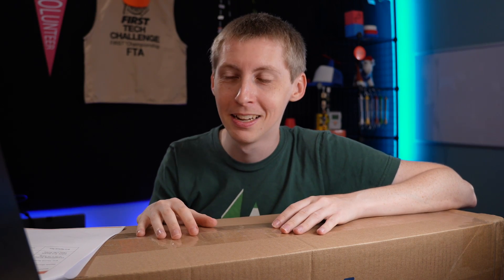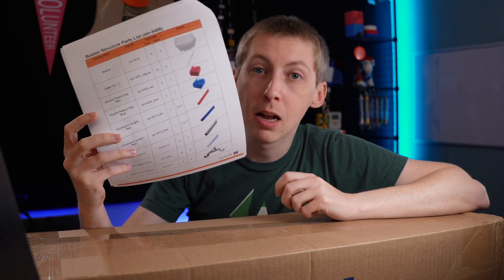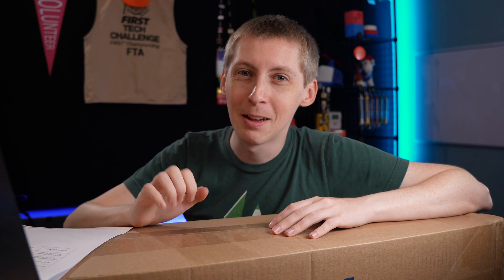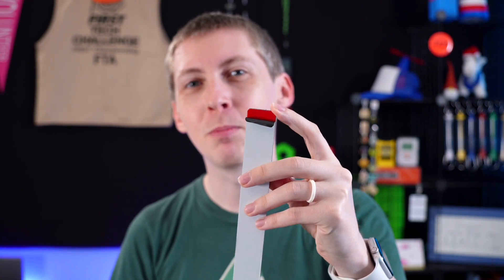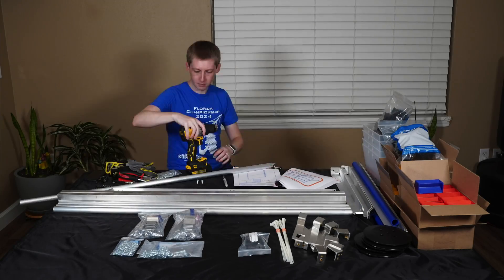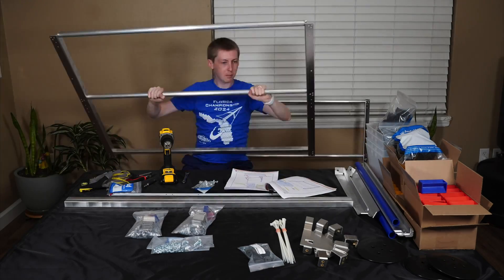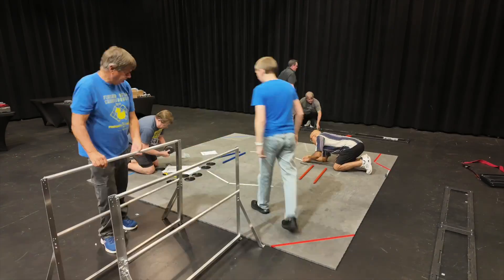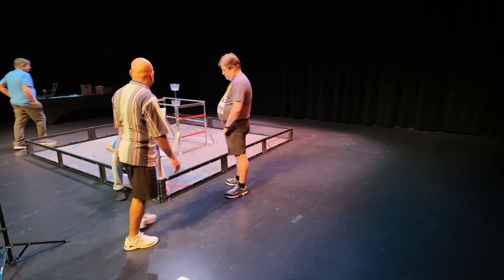Field Setup Advice for 2024 | FIRST Tech Challenge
Advice to help with setting up the INTO THE DEEP playing field. It might save you some time!

Thank you to Michael Walker for timelapse footage of the final field assembly.